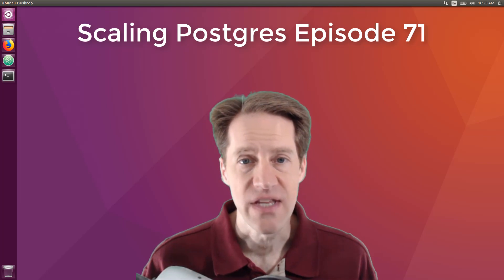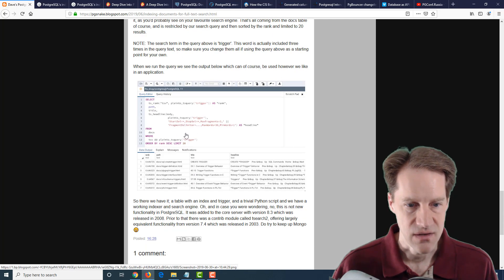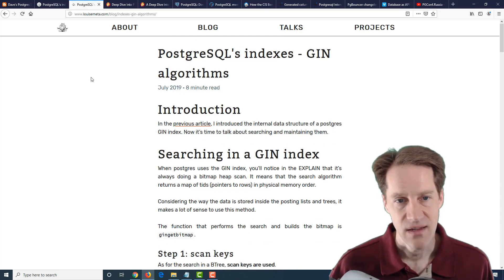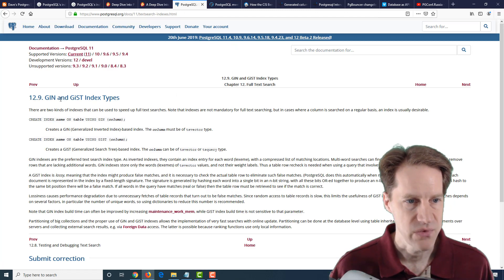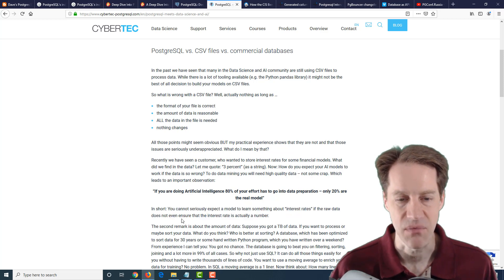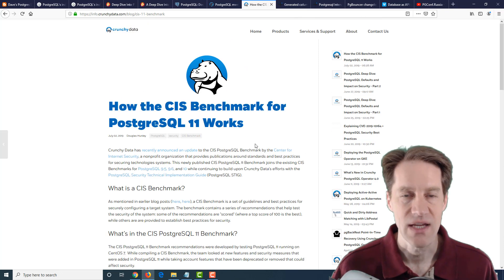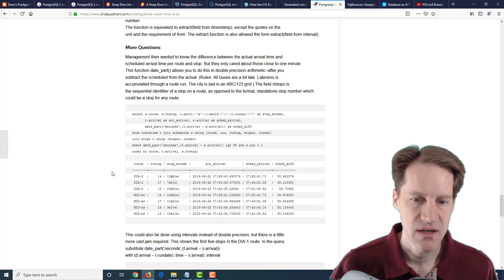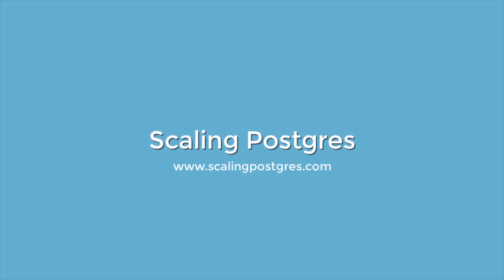Scaling Postgres Episode 71 | Indexing Documents | GIN Indexes | Data Science | Generated Columns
In this episode of Scaling Postgres, we discuss indexing documents, how GIN indexes work, using Postgres for Data Science and generated columns.

Timestamps:
00:00 - Intro
00:23 - Indexing Documents for Full Text Search
02:03 - PostgreSQL's indexes - GIN
03:57 - PostgreSQL's indexes - GIN algorithms
04:36 - Deep Dive Into PostgreSQL Indexes Webinar: Q & A
04:41 - GIN and GiST Index Types
06:05 - PostgreSQL meets “Data Science and AI”
08:16 - How the CIS Benchmark for PostgreSQL 11 Works
09:21 - Generated columns in PostgreSQL 12
10:53 - Postgresql Interval, Date, Timestamp and Time Data Types
11:30 - PgBouncer changelog
11:55 - [Vimeo] Database as API with PostgreSQL and Massive.js - Dian Fay
12:30 - [YouTube] PGConf.Russia
12:58 - Outro